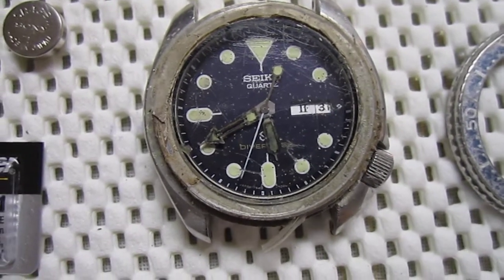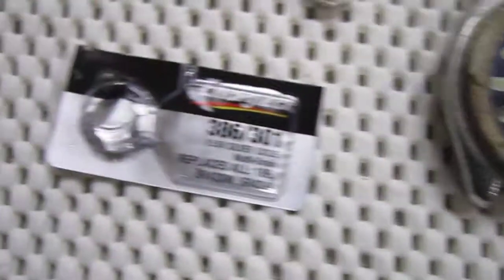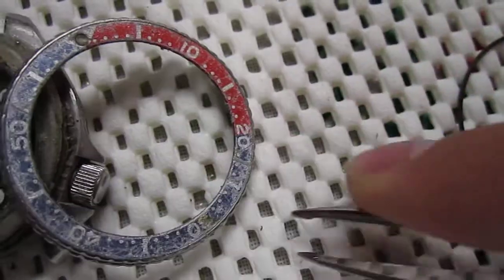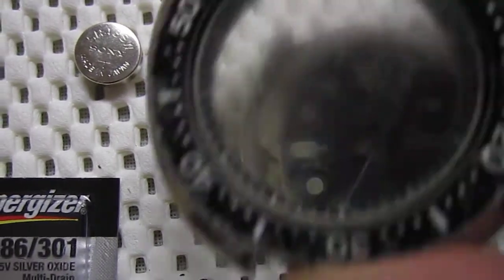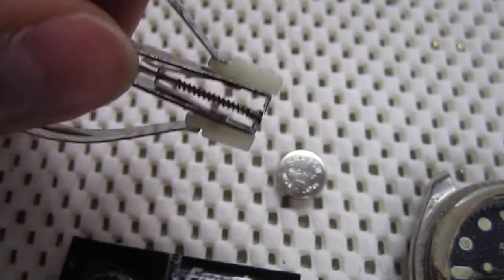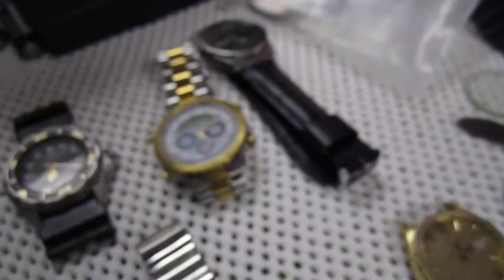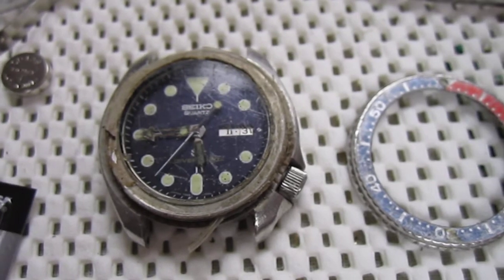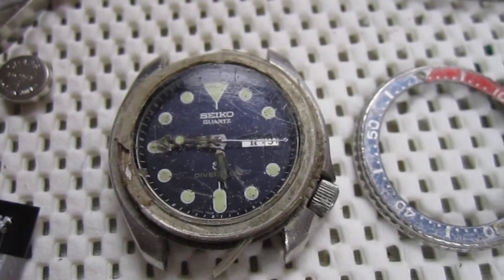Seiko 7548-700B SCWF Help Video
I need Help in removing the Hands and disassembling this Seiko 7548-700B and putting it in a 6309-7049 Case I have.

So Far my total cost are

the 7548 : 40.00
Tools: 55.00

Gaskets and hands I estimate around 40.00

with a new crystal being 25-30.00